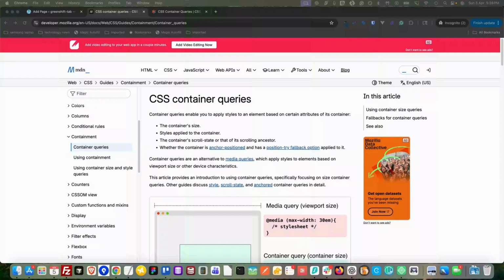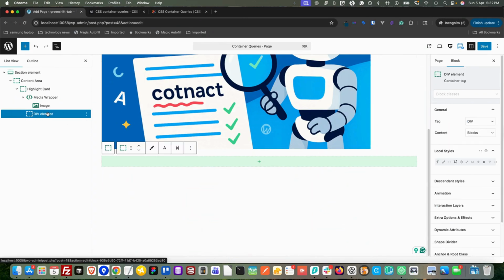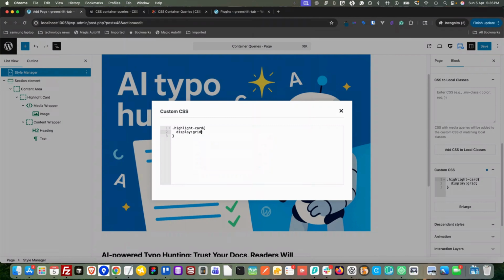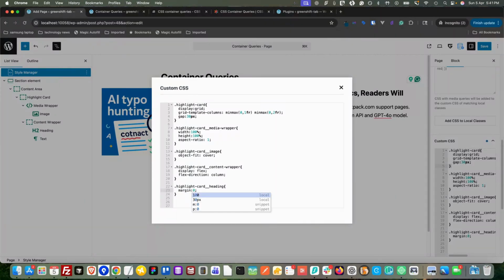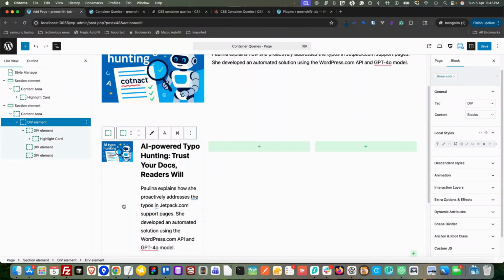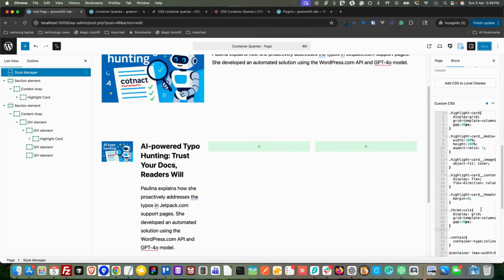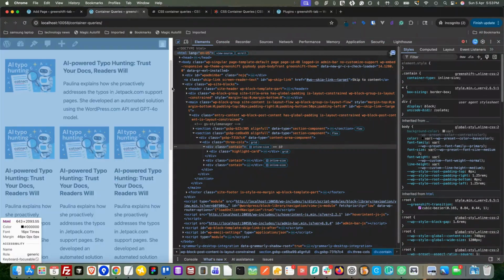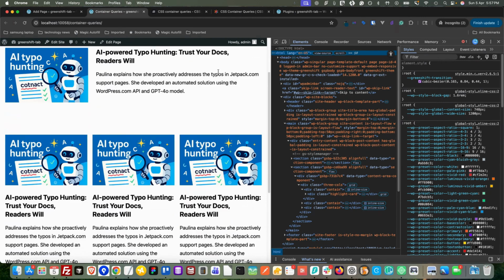Using CSS Container Queries in GreenShift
In this video, I explore how to use CSS Container Queries in GreenShift Page Builder within WordPress.

Currently, GreenShift doesn’t provide built-in support for container queries. However, I demonstrate a practical approach that worked for me, allowing you to apply container-based responsive styling in your layouts.

What you’ll learn in this video:
 • What CSS Container Queries are and why they’re useful
 • How to apply container queries in a GreenShift-based workflow
 • A workaround approach to use container queries without native support
 • Practical examples of container-based responsive design
 • Tips for keeping layouts flexible and performance-friendly

⚠️ Note: This is an experimental approach based on my testing. As GreenShift evolves, native support may be added, which could simplify or replace this method.

This tutorial is useful for WordPress developers and advanced users who want more control over responsive design using modern CSS techniques.